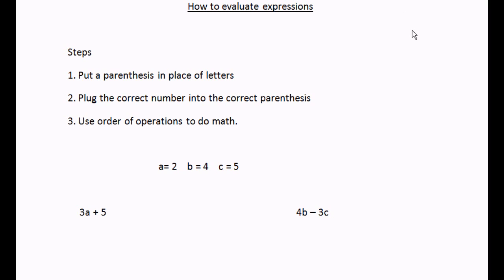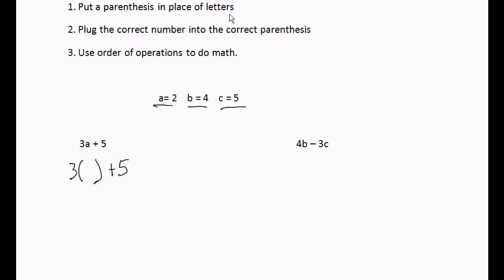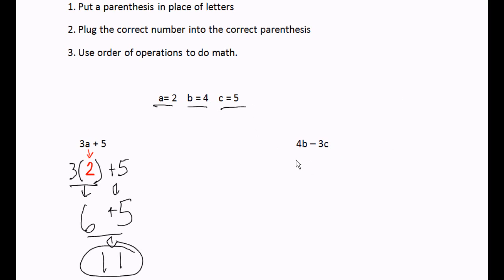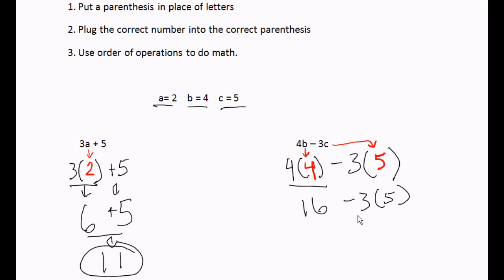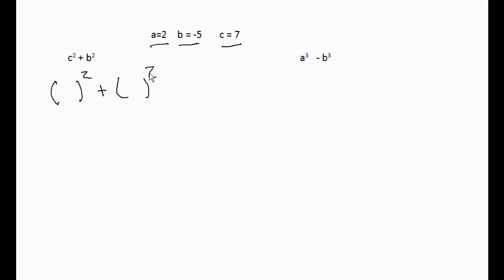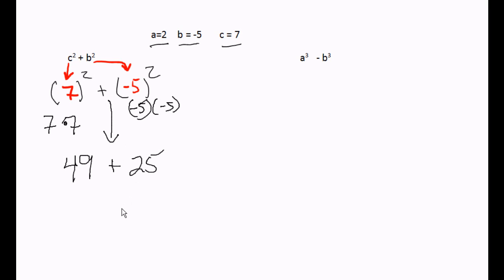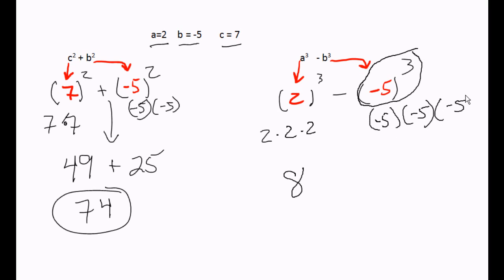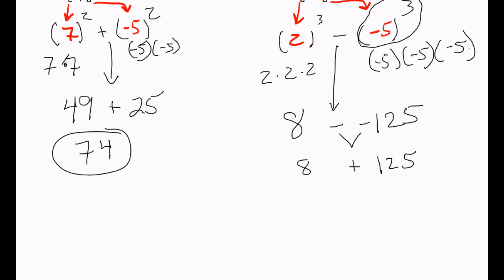How to Evaluate expressions